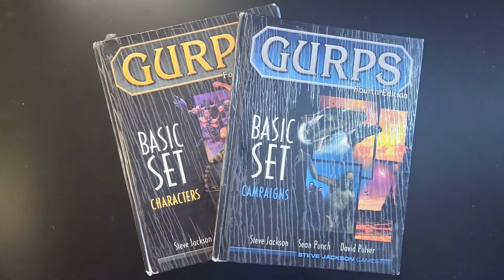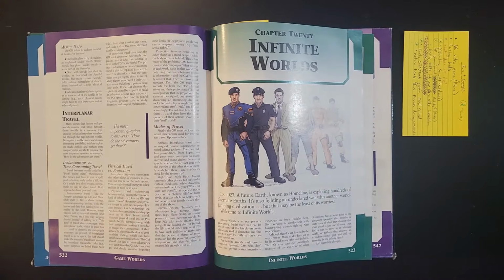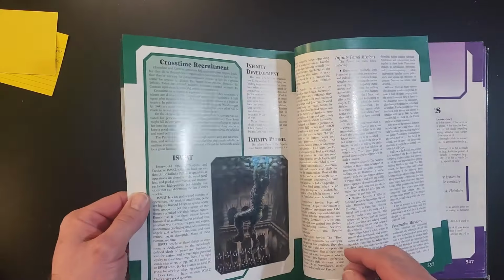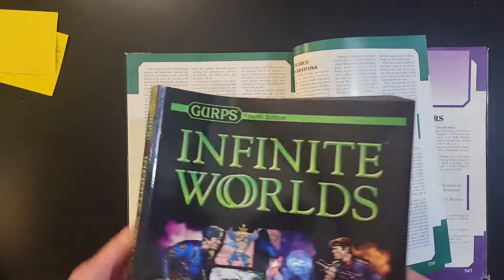GURPS Default Setting: Infinite Worlds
Did you know that GUPRS 4e has a default setting?